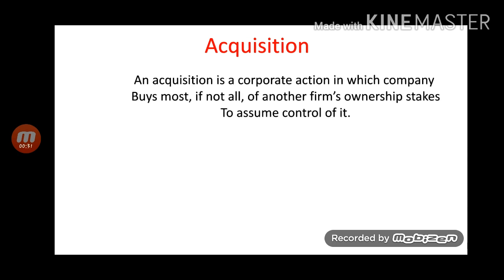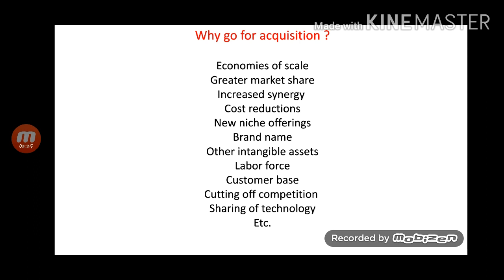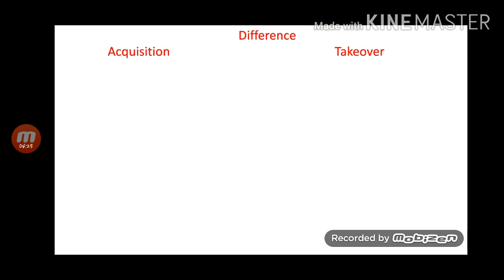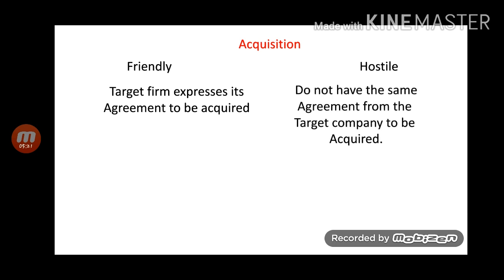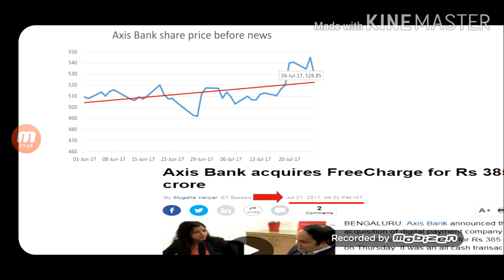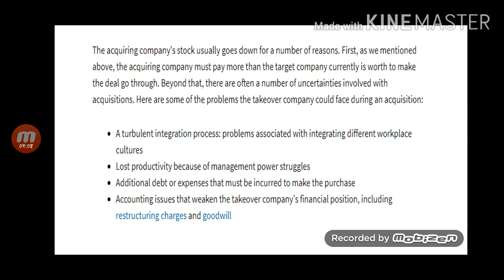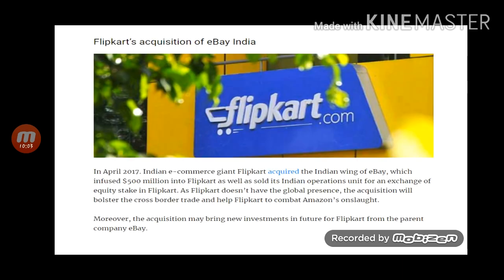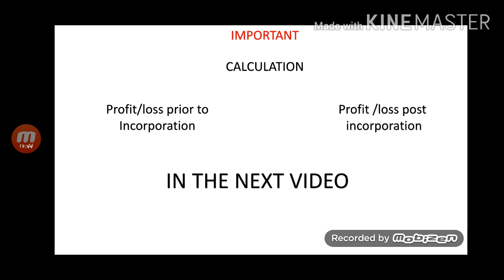Business Acquisition ( Why does it happen?)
Business acquisition and it's impact on the share price